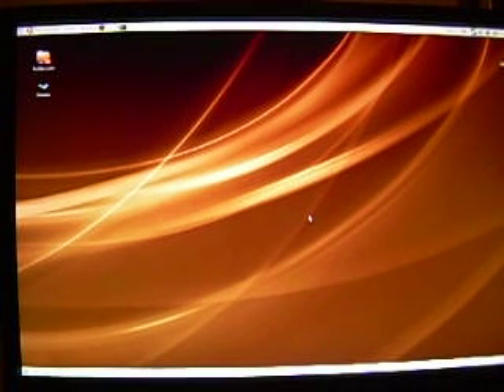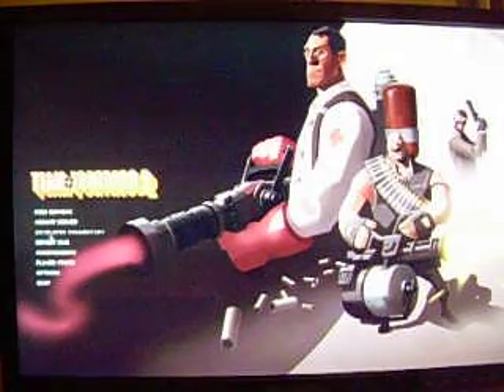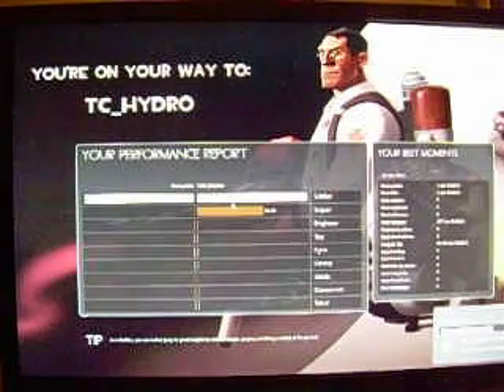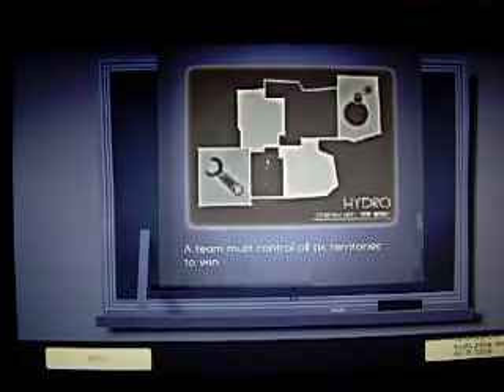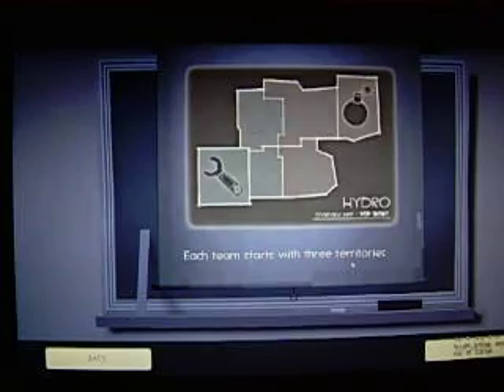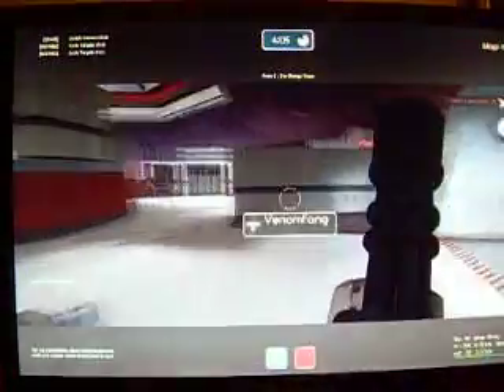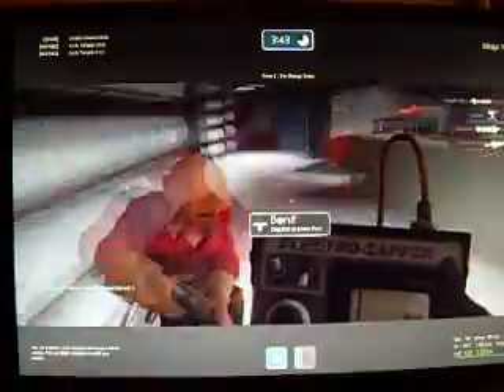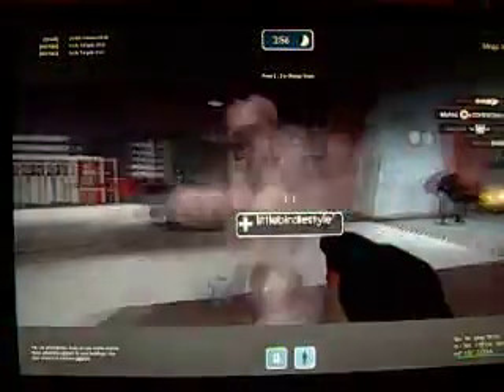Team Fortress 2 Running In Linux Through Wine